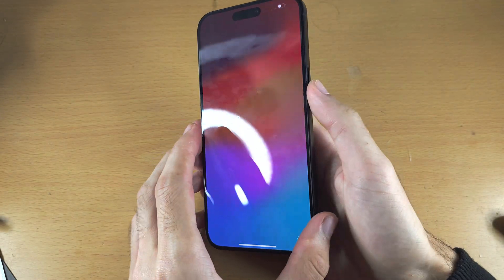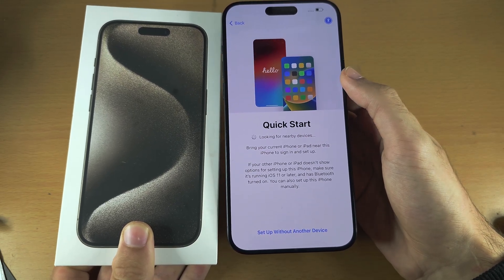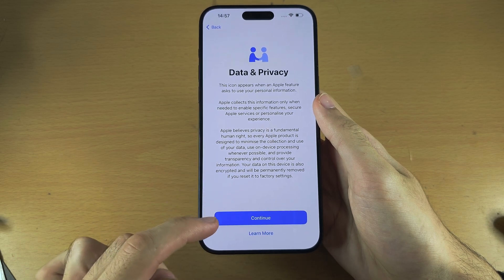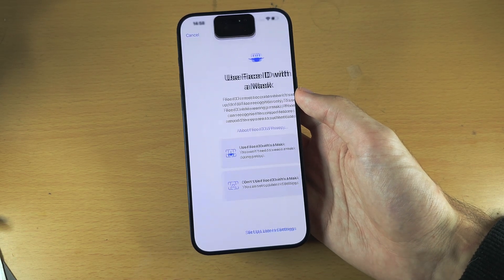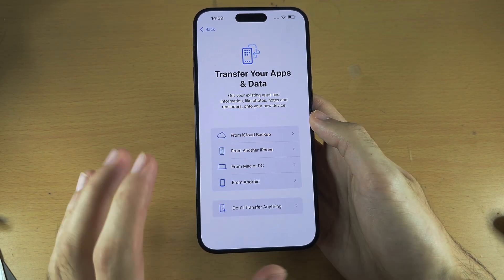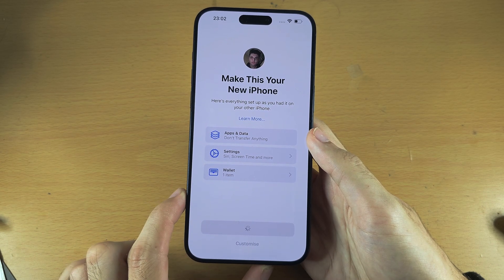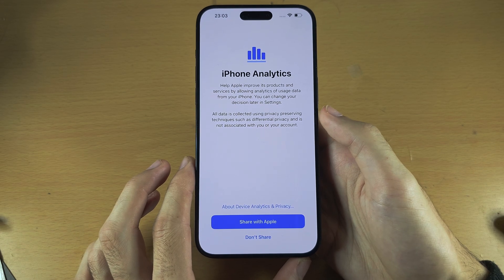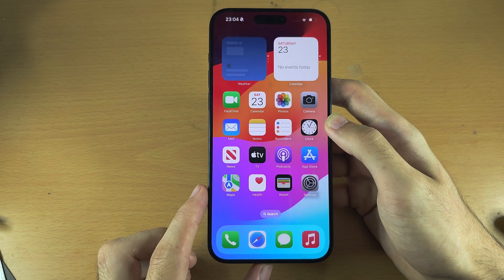How To Setup iPhone 15 Pro Max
Learn how to setup iPhone 15 Pro Max. I go in-depth with all of the setup options you will get when setting up the iPhone 15 Pro Max, and I give my personal advice, on whether or not you should turn on or off the options in the setup. The same advice is given to permissions you should allow or deny.